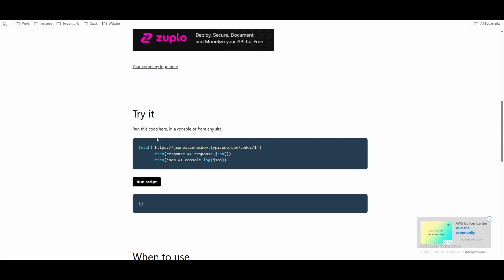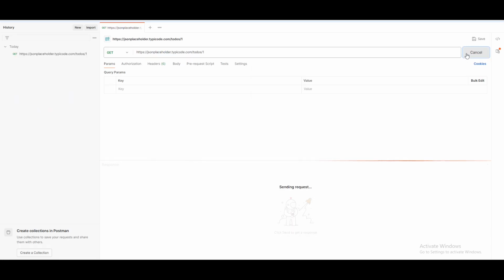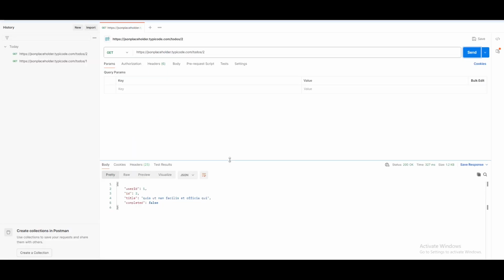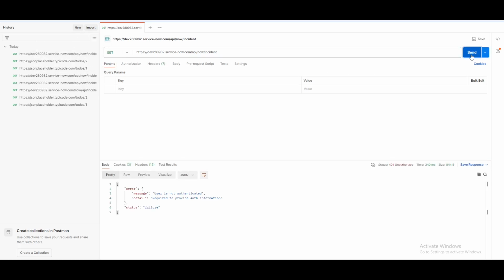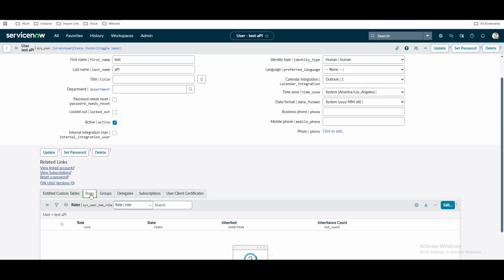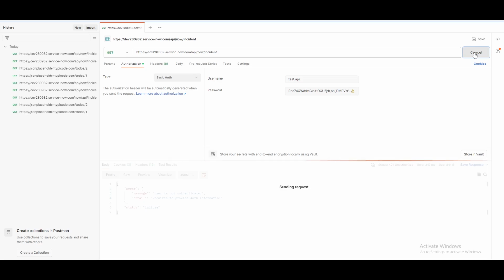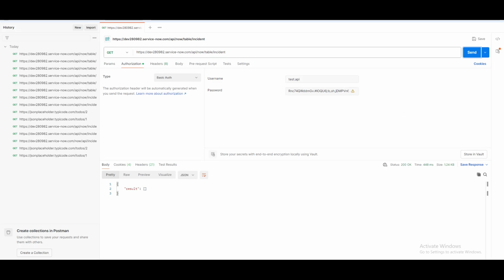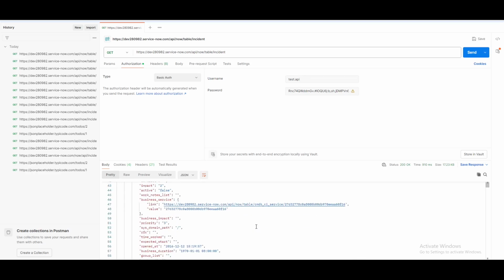API Testing Using Postman